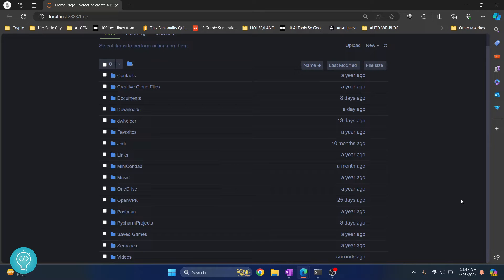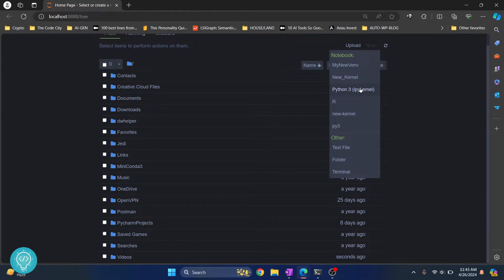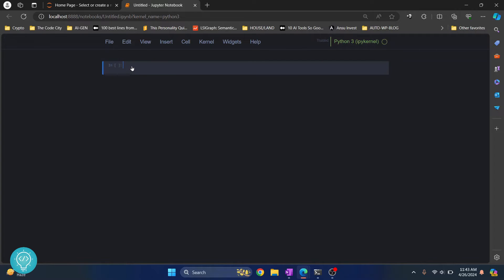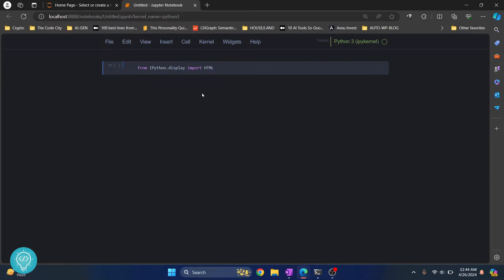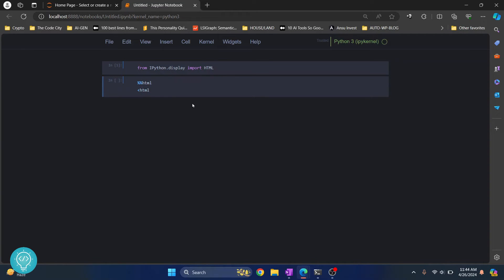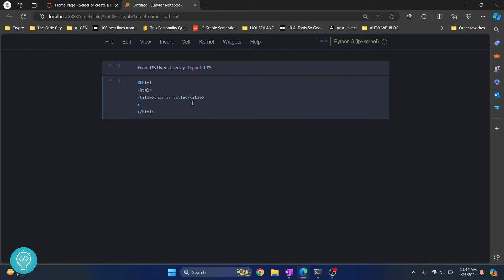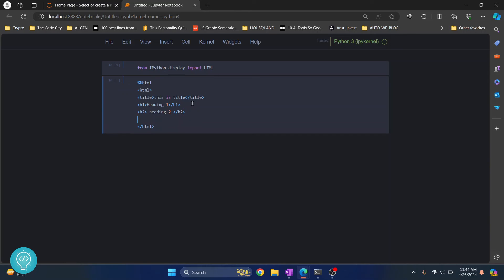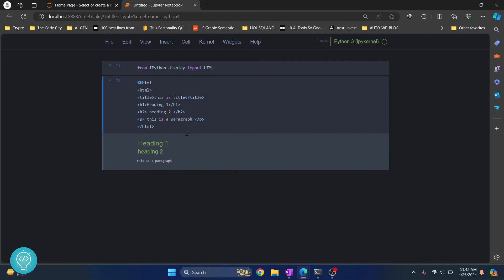How to Run HTML Code in Jupyter Notebook Easily (2024)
In this video, I'll show you how you can run HTML code in jupyter notebook. Normally, we use jupyter notebook to run Python or R code, see live visualizations of code and so on, but there's also a way to run HTML code in jupyter notebook.

Steps to run HTML in Jupyter Notebook:
- Install IPYKernal
- Import HTML module from IPYKernal
- Run HTML using the provided syntax